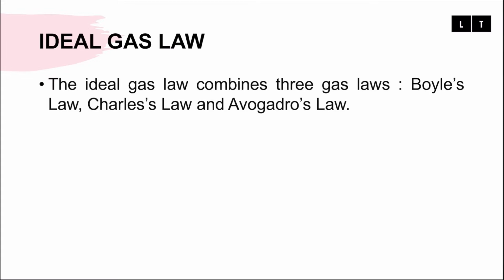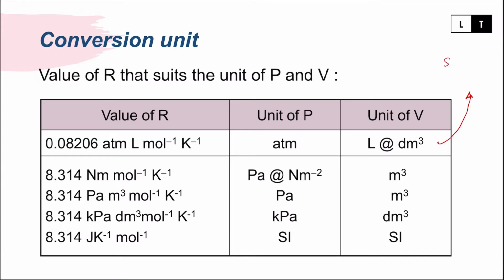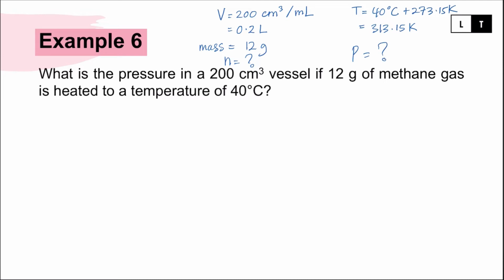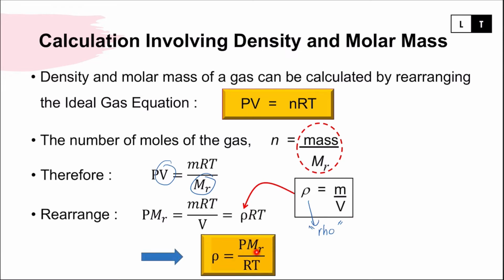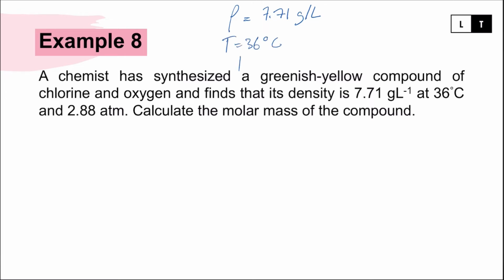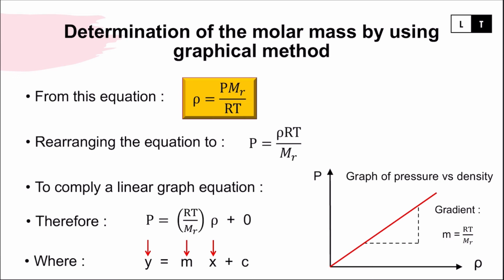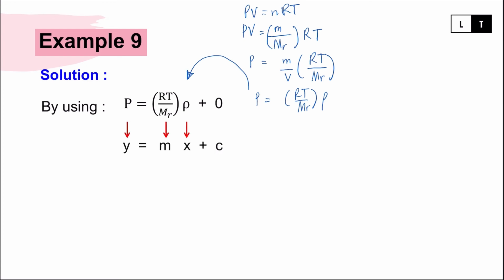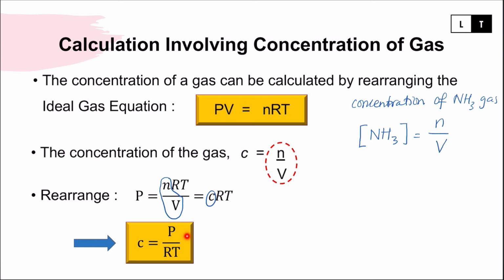SK015 Ideal Gas Law (Chapter 5; Part 3)